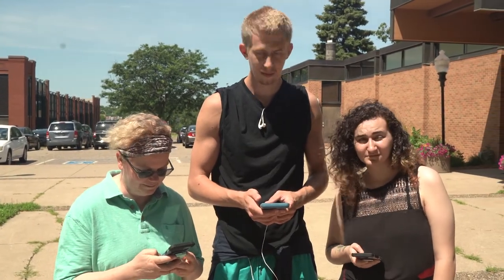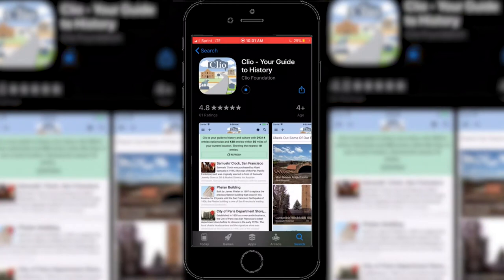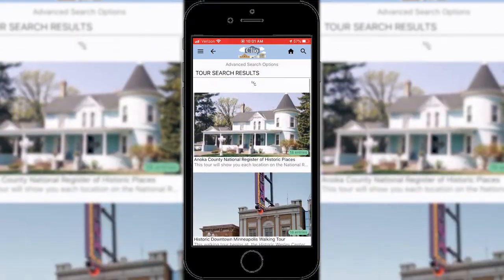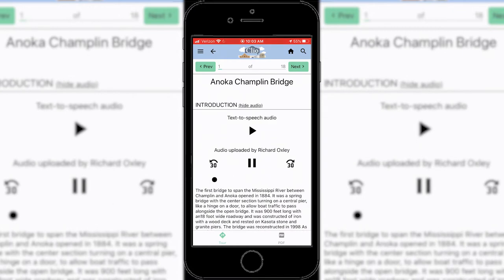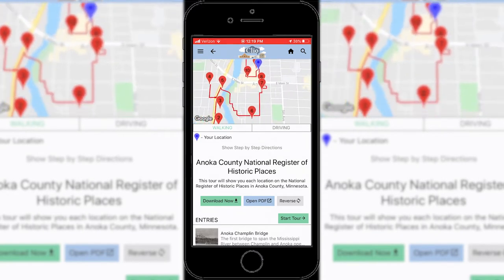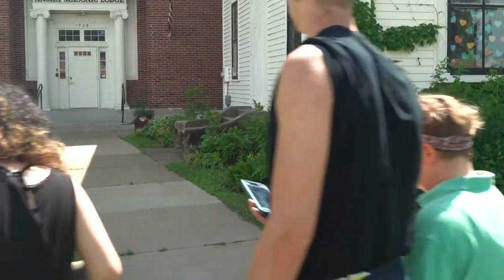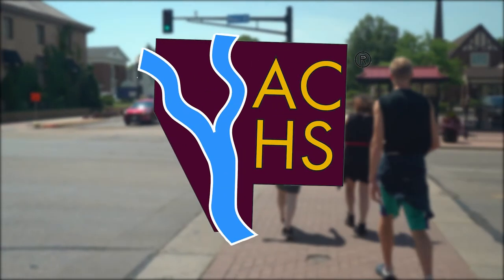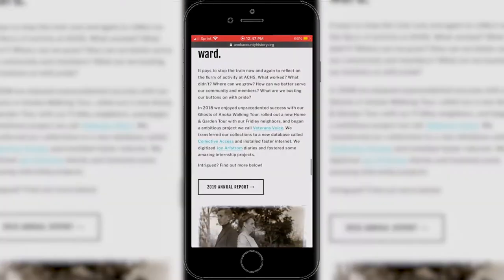ACHS Saturday Showcast- Clio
This program shows how to use Clio. Clio is a phone-based app that uses GPS for local walking or driving tours. You can view pictures or video. You can even listen to recorded audio about a historical sight. Produced by students from Hennepin Technical College for the Anoka County Historical Society.